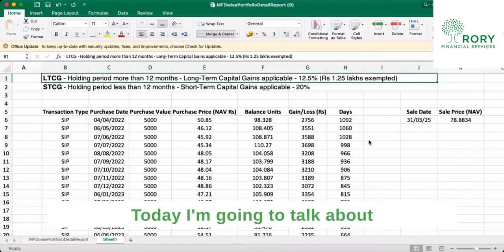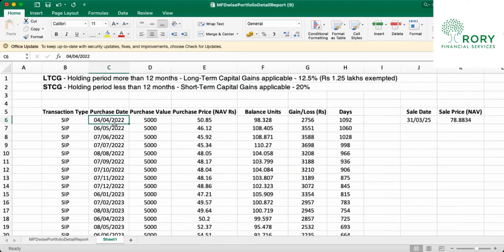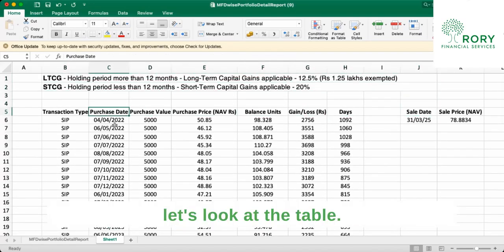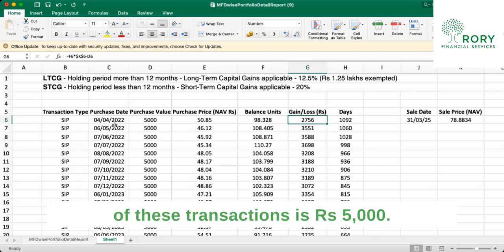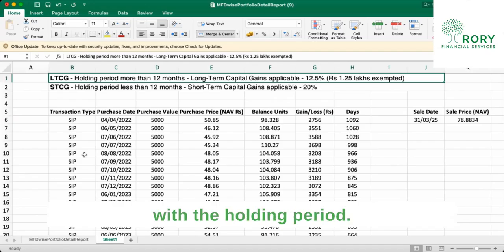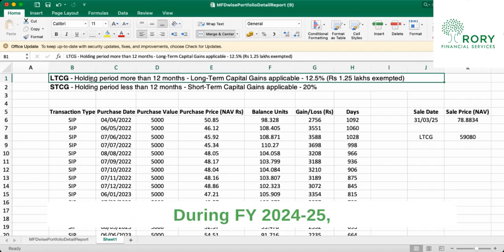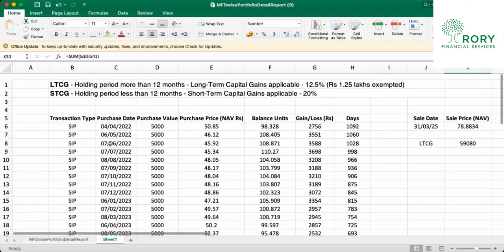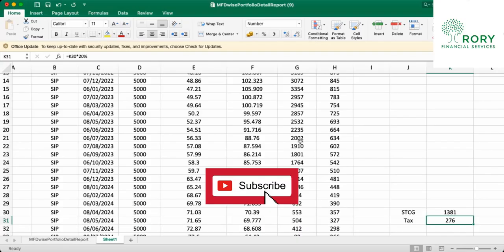Capital Gains Tax: STCG & LTCG on Equity Mutual Funds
Understanding Capital Gains tax rules on equity mutual funds helps you file taxes correctly and avoid common mistakes. Get clear on STCG and LTCG to ensure you're on the right track.

I'm an AMFI Registered Mutual Fund Distributor. My ARN is 156781.